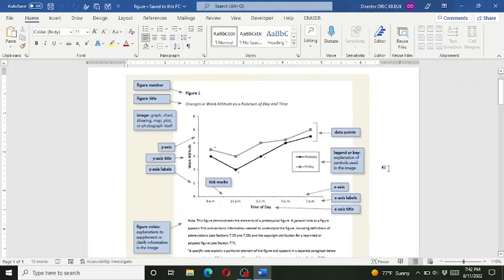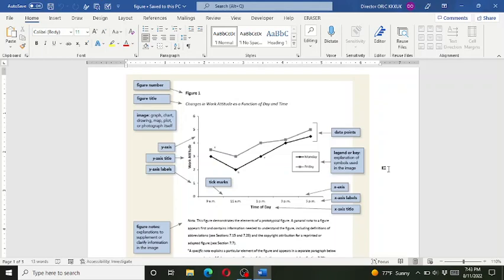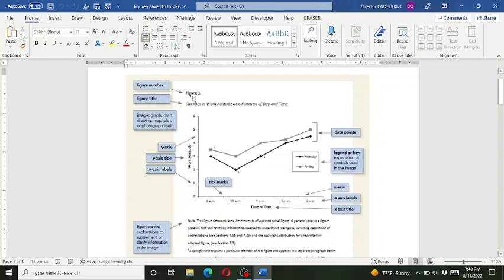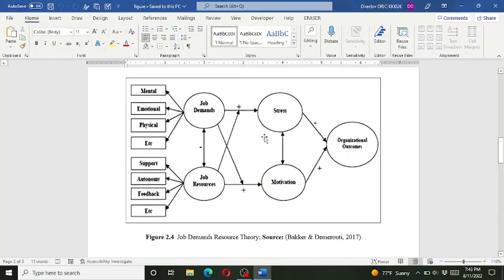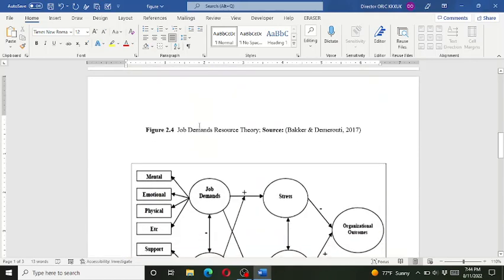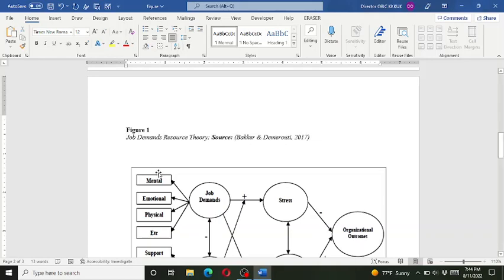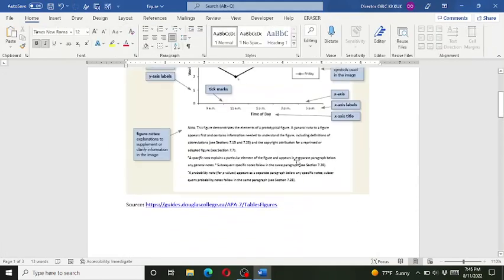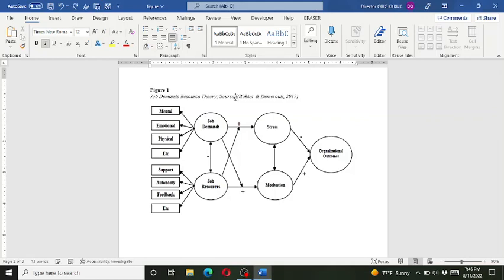How To Format Figures According to APA 7th Edition (2022 Version)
Format Figures According to APA 7th